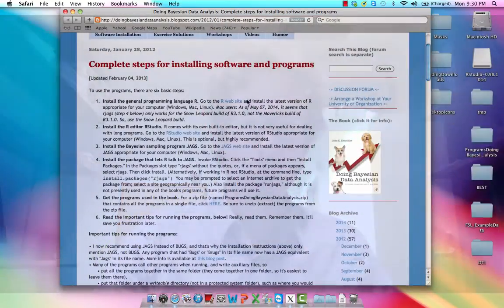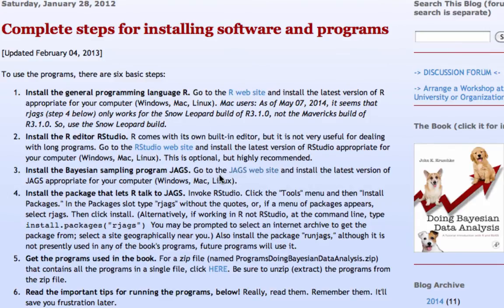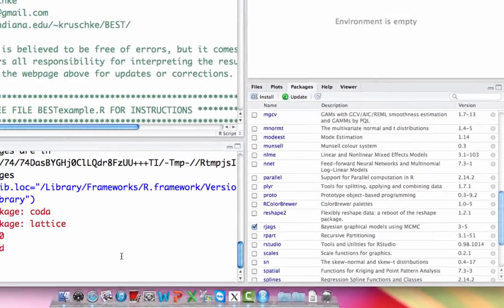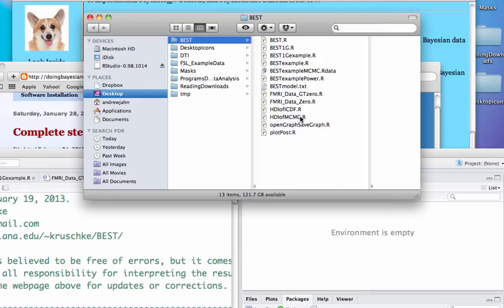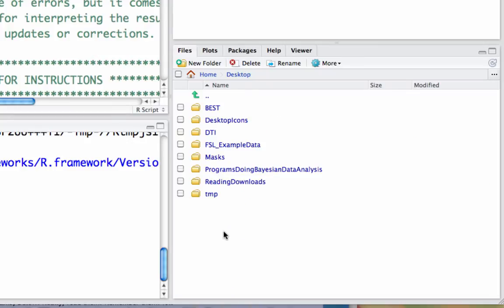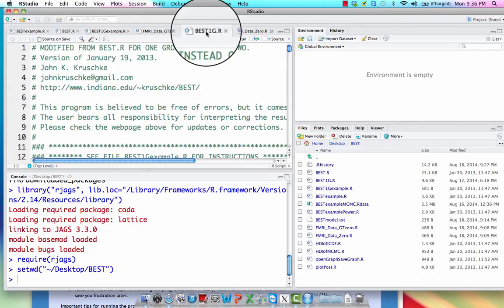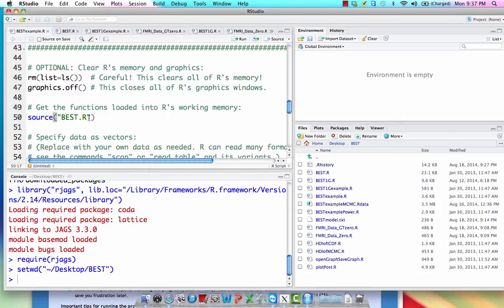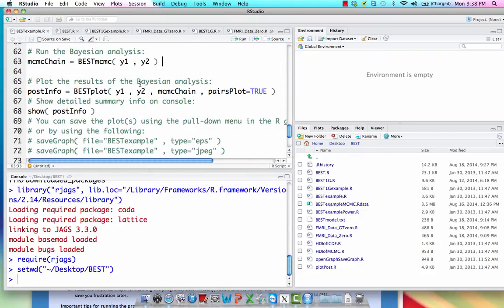Setting Up JAGS in R for Bayesian Data Analysis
The following blog post has the links you need to download R, R Studio, and JAGS